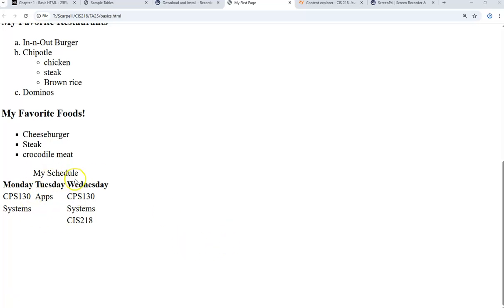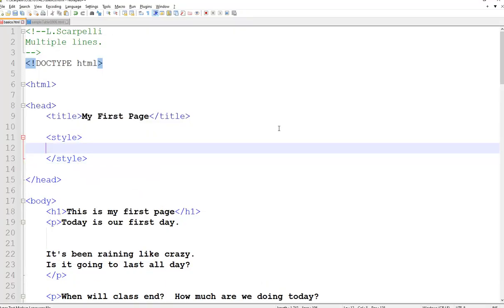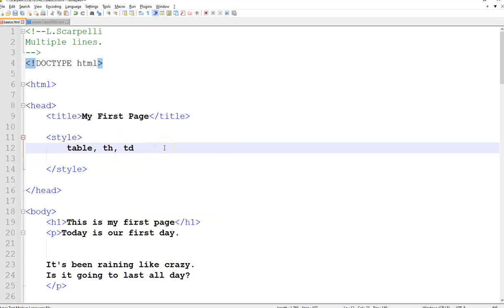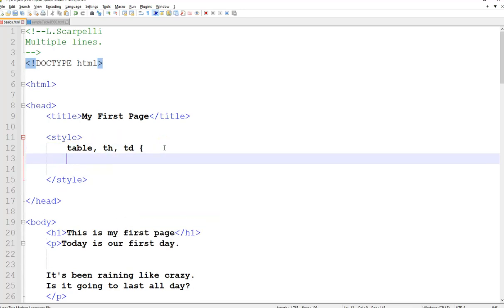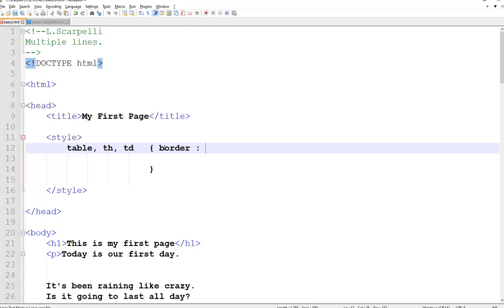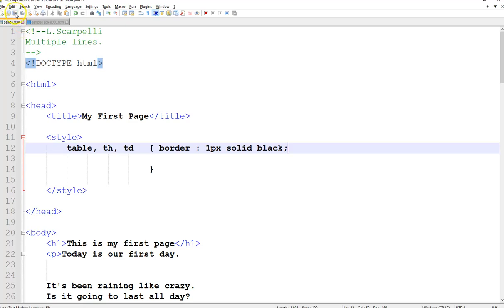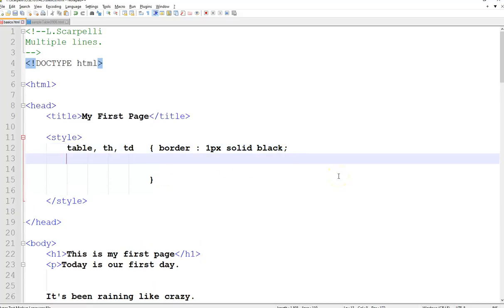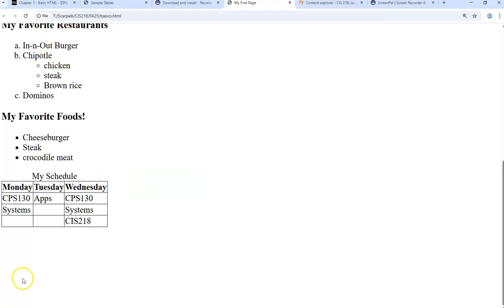CIS218 Table Border Style